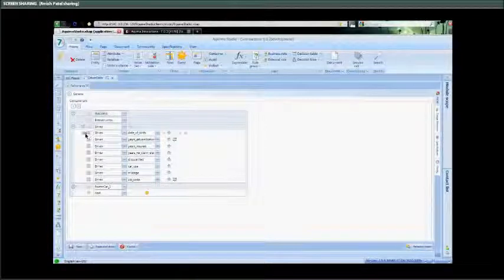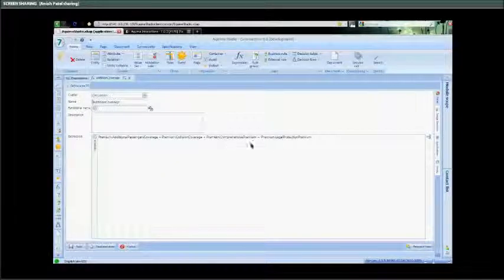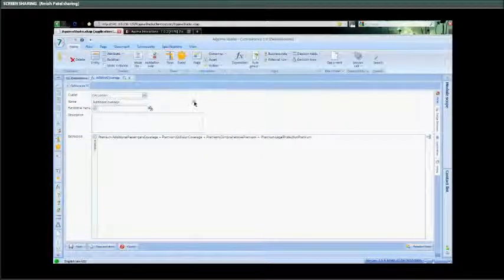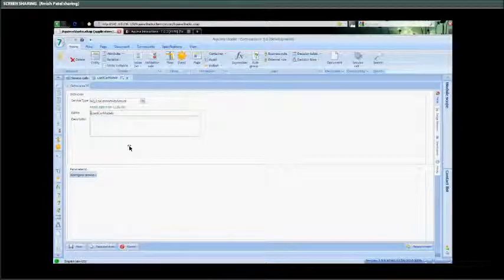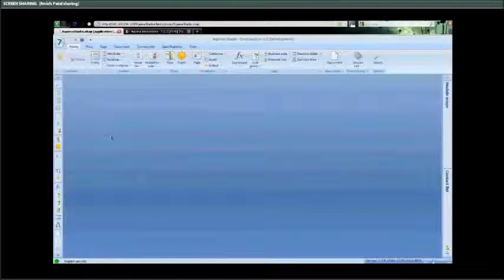Aquima Studio Presentation (Car Insurance Demo)